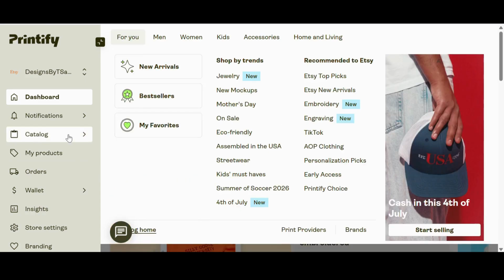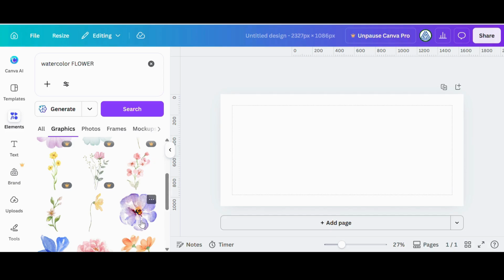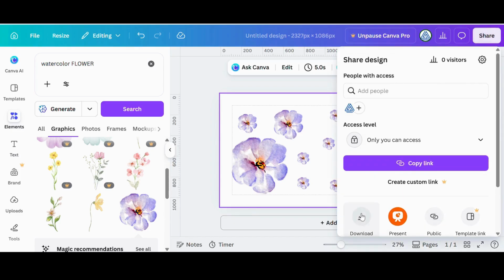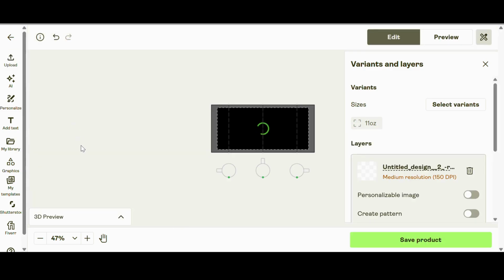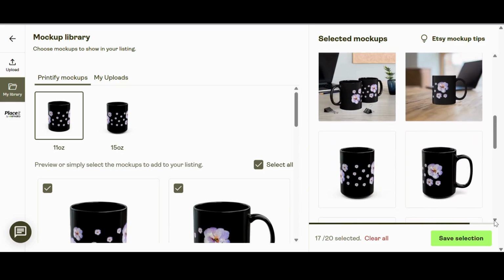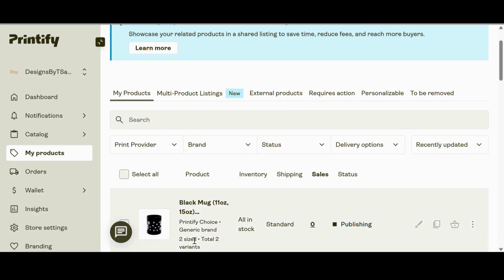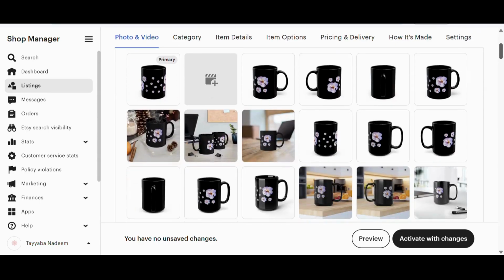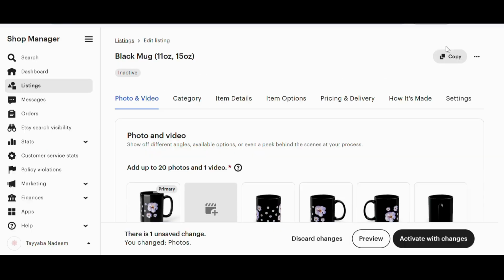How to Create a Mug Listing That Sells on Printify (Step-by-Step POD Guide)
Learn how to create a mug listing that sells on Printify (Step-by-Step POD Guide),

This quick tutorial guides you step-by-step on creating stunning graphics for social media, presentations, and more.

I want to thank my subscribers for taking an interest in my channel.

🎯 What you'll find here:
-Bite-sized lessons on personal growth, creativity, and life skills
-Eye-opening insights into topics that spark curiosity